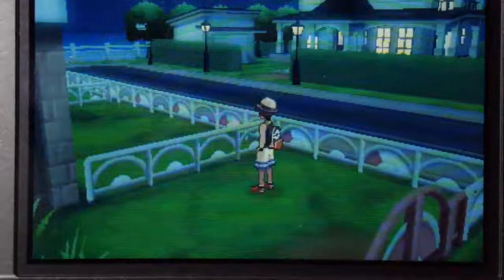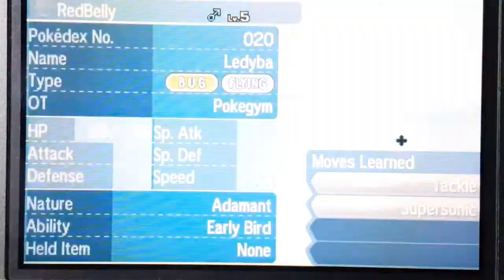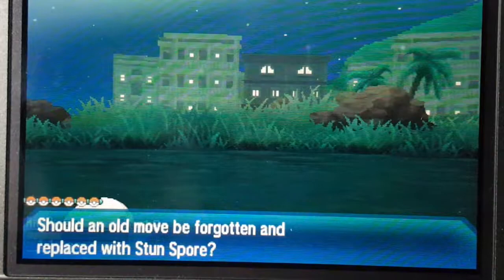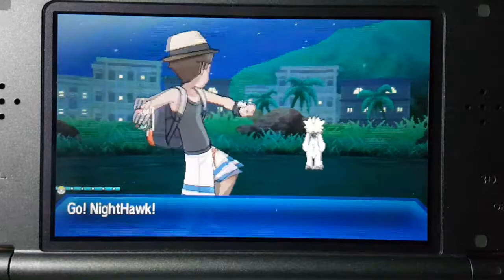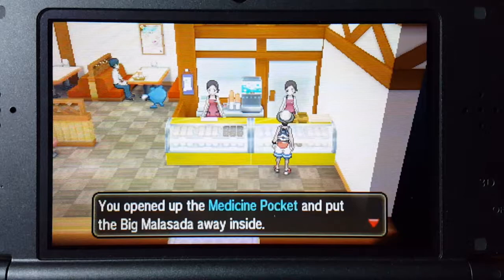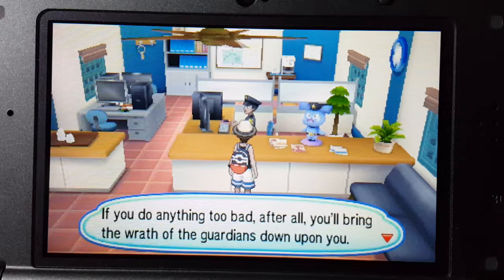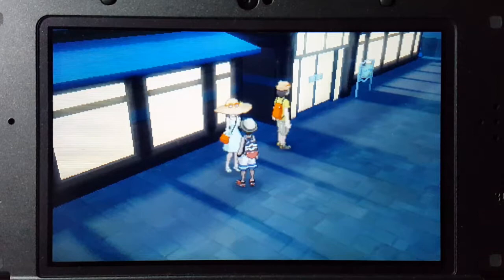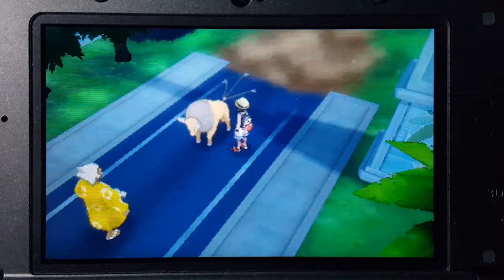Pokemon Ultra Sun & Moon Walkthrough: Episode # 13: Hau'oli City: How To Catch Abra!!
Finally I catch Abra!! Magnemite is weak against Ground and Fire So Bring Grubbin And/Or Litten to help with those!! Butterfree Learns 3 moves at Level 13 pick your favorite!! You can use Butterfree's Sleep Powder to help catch that Abra!! I also explore the rest of the Hau'oli City!!

*Time Stamps*
8:57 - Abra Encountered Teleported away :(
12:49 - Abra Caught!!
18:49 - Tiny Mushroom
19:45 - Totem Sticker
21:05 - TM Echoed Voice
23:00 - Totem Sticker/Super Potion
23:29 - Totem Sticker

If you would like to know details on specific pokemon such as how to evolve them or when they level up or when they learn moves let me know in the comments and i can look it up for you in my PokeDex Book!!

If you want to start at the beginning of this walkthrough series here is a link to the Episode # 1:

System Used:  New Nintendo 3DS XL